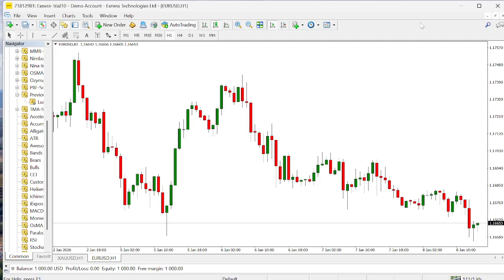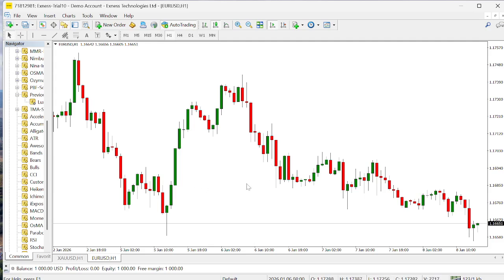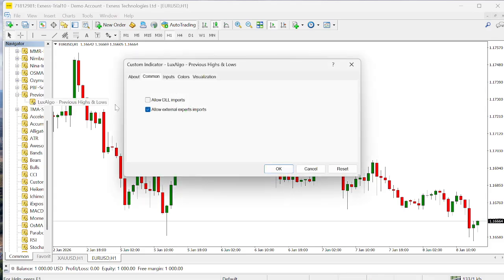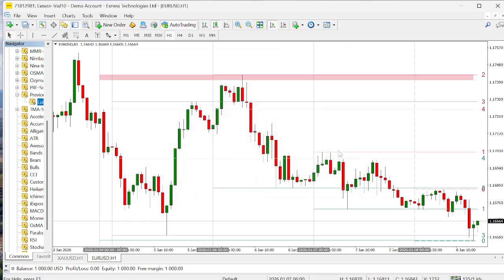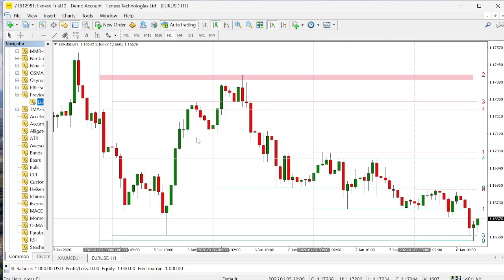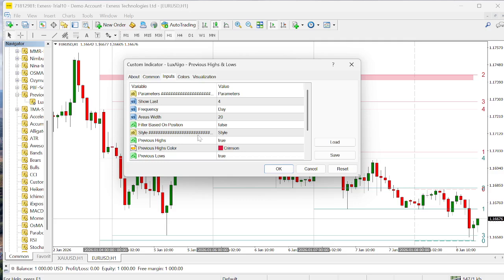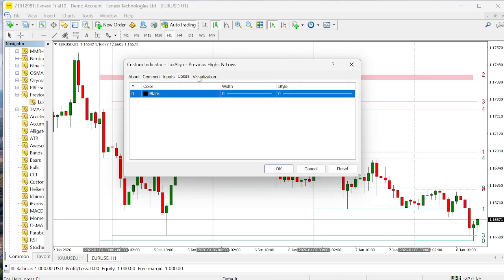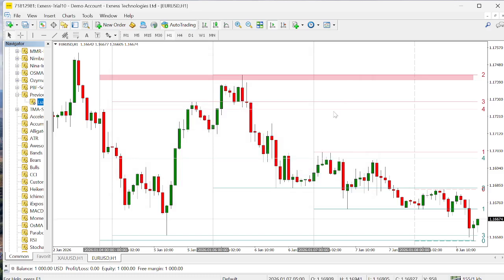Previous High Low Indicator for MT4 & MT5 - Plot Key Support And Resistance From Recent Swings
The Previous High Low Indicator for MT4 and MT5 automatically plots recent highs and lows on your charts so you can see objective support and resistance levels derived from past turning points.

In this video, you will learn how these levels are interpreted as potential support or resistance, how they update as new highs and lows form, and where the indicator is strongest and weakest as a structural tool.